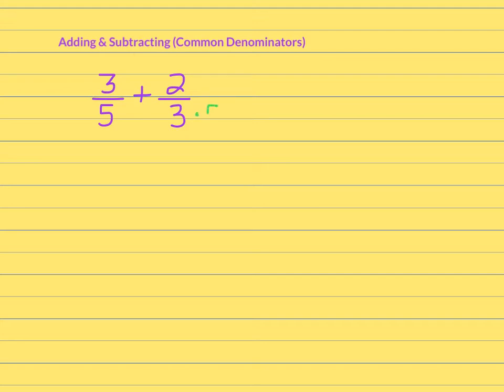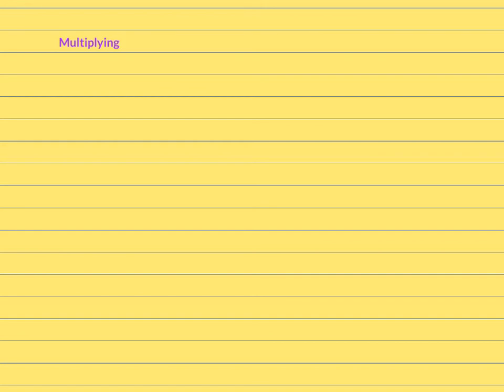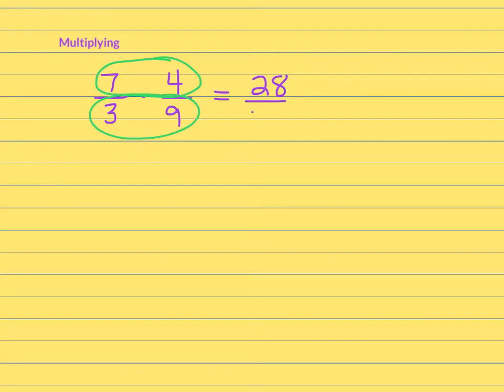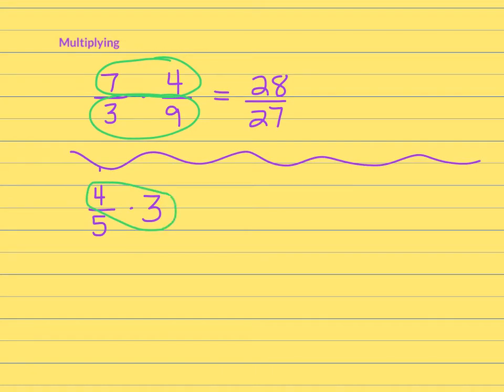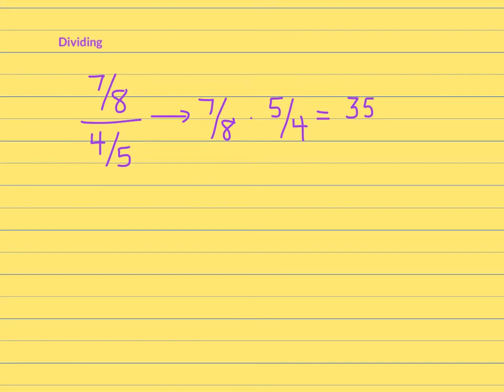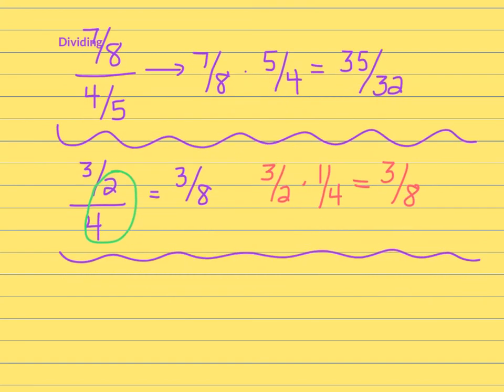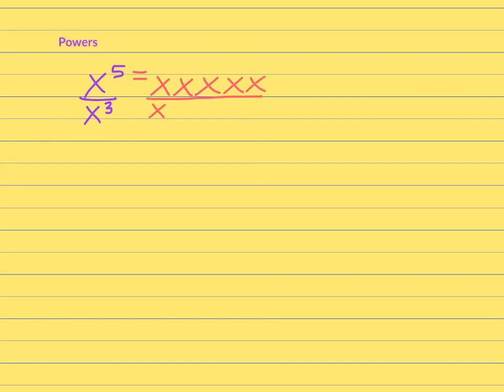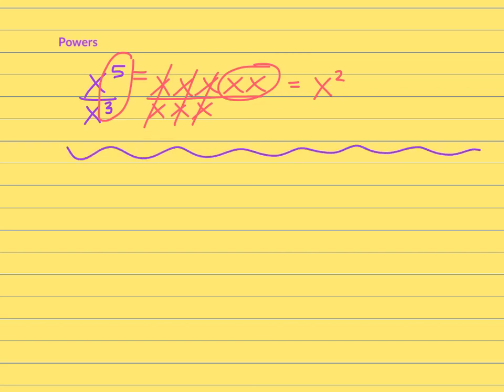Fraction Basics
Quick review of basic fraction operations (in preparation for simplifying trigonometric expressions and proving trig identities)